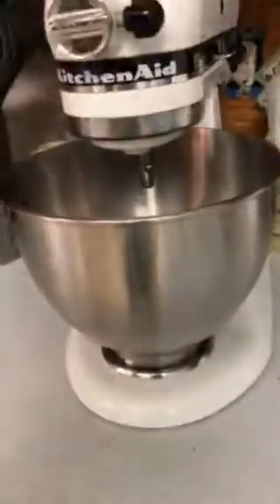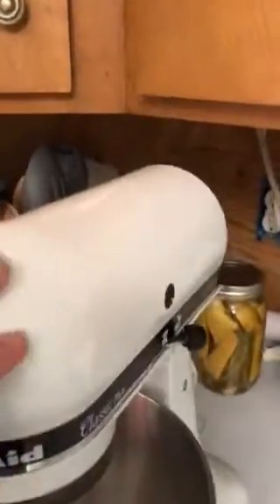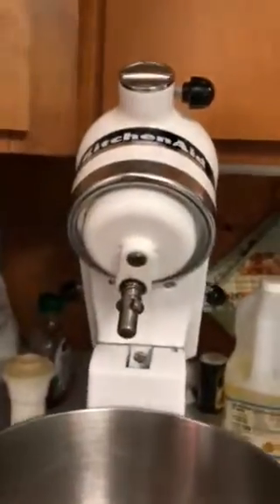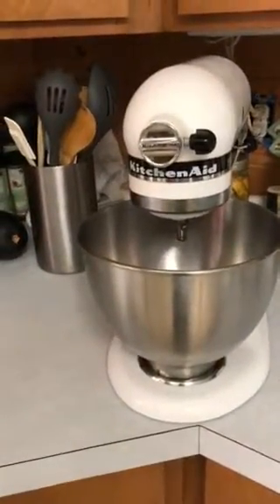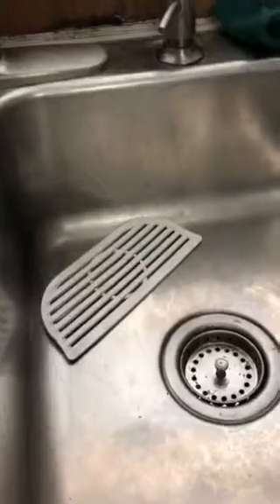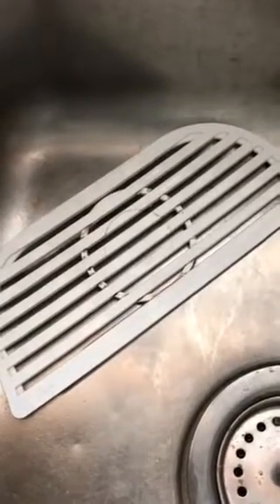Steam cleaning a grimy kitchen floor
Quickly shows how you can use steam cleaner for those tough stains.